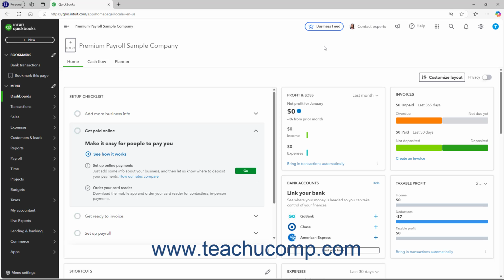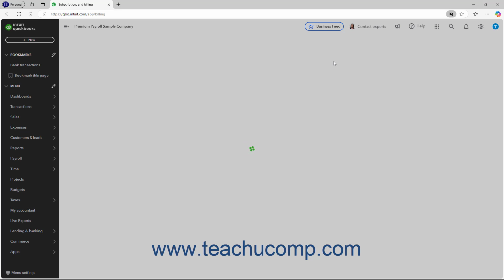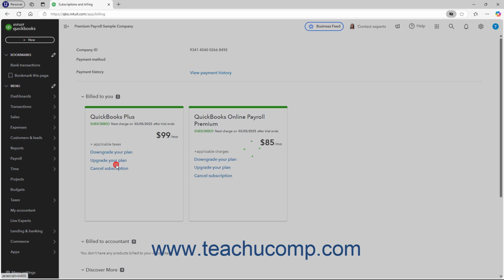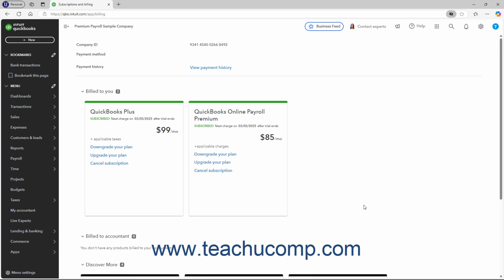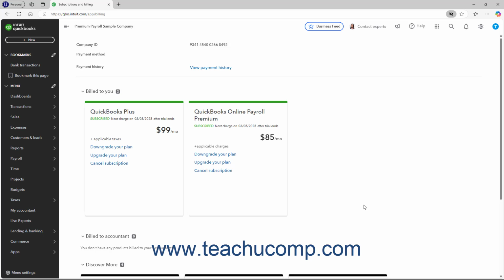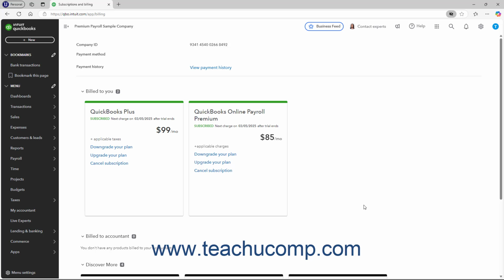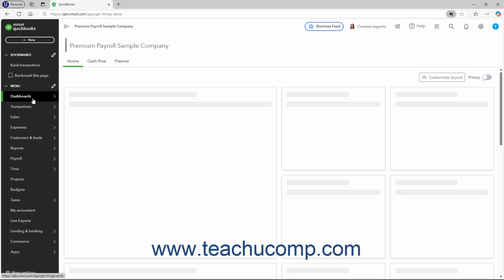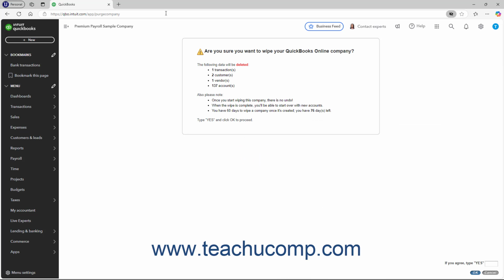How to Cancel a Company File in QuickBooks Online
This video shows you how to cancel a company in QuickBooks Online and also how to purge a new company in QuickBooks Online to delete all its data and start over, if needed. This video is from our complete QuickBooks Online training, _Mastering QuickBooks Online Made Easy_ ™. *To get the full QuickBooks Online training, please visit:*